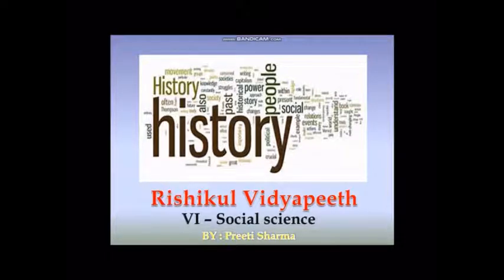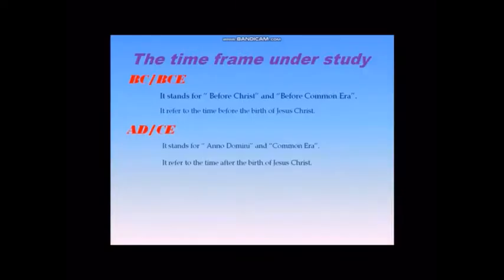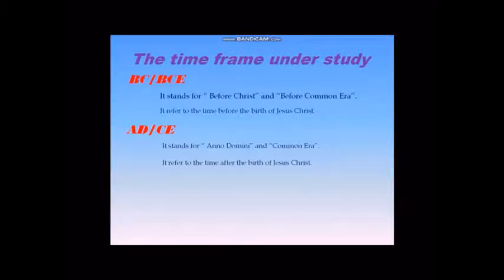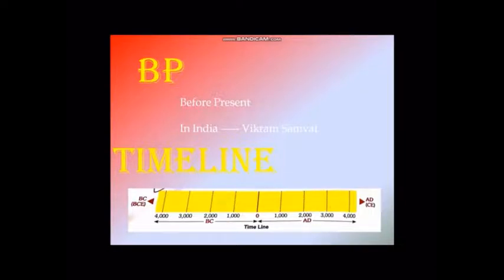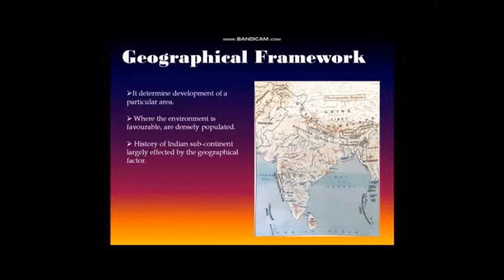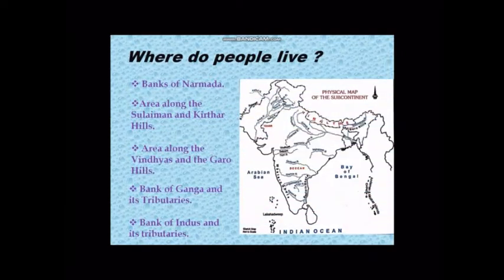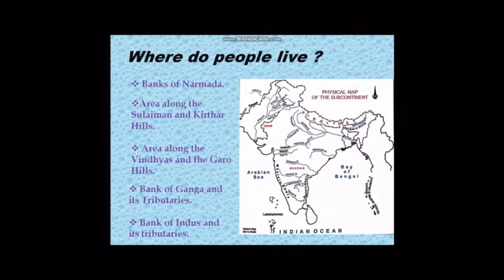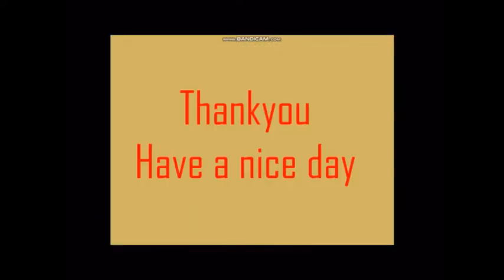history, ch-2 ,module -1 final, (VI)